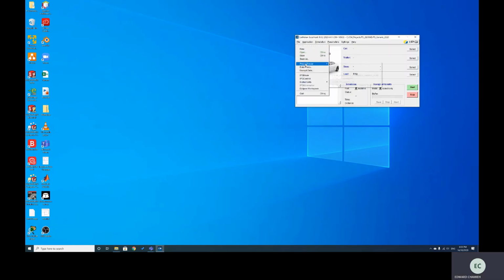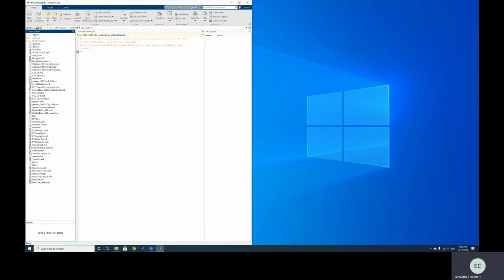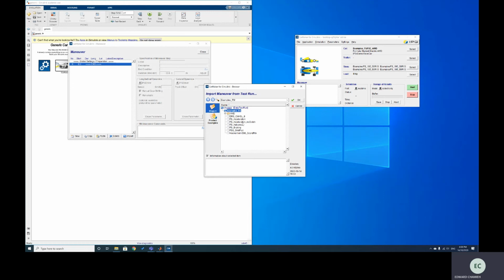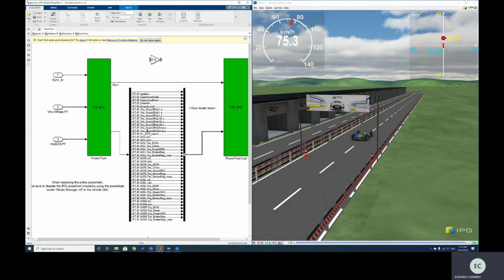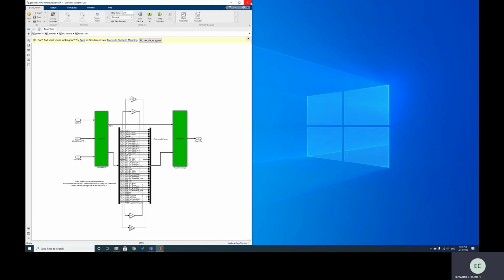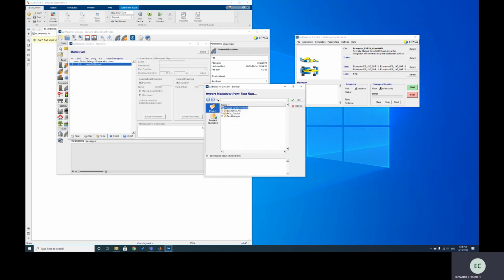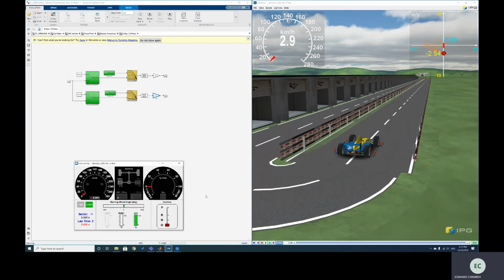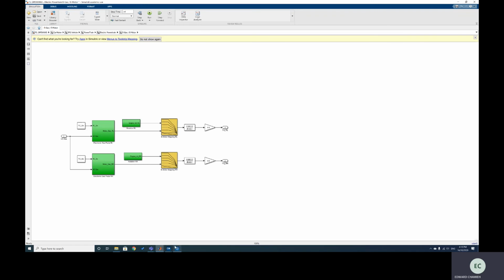Tutorial 4 - Simulink and CarMaker I - SEP2020